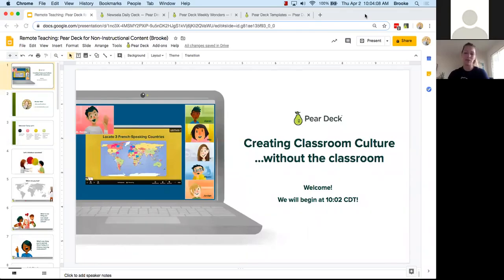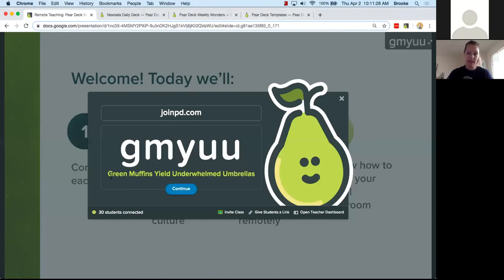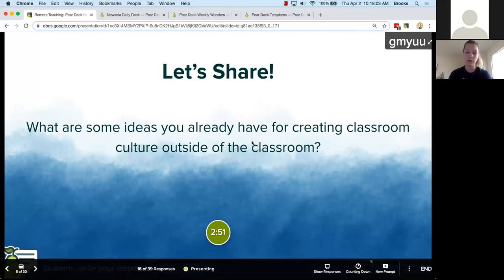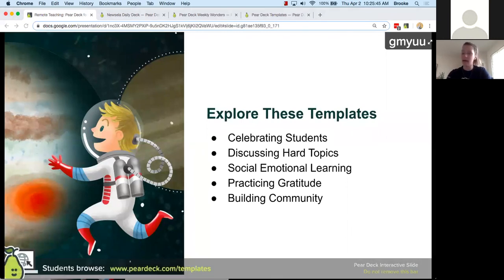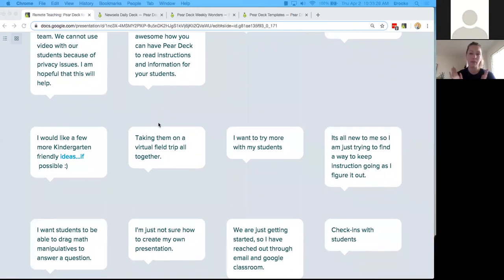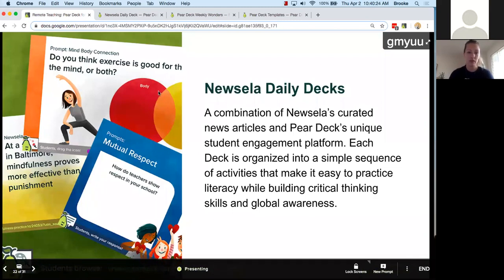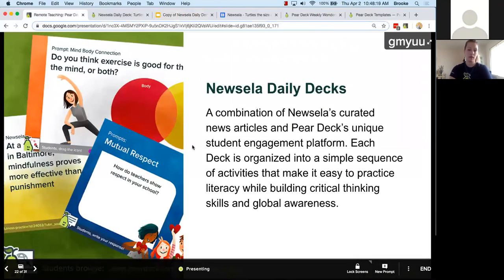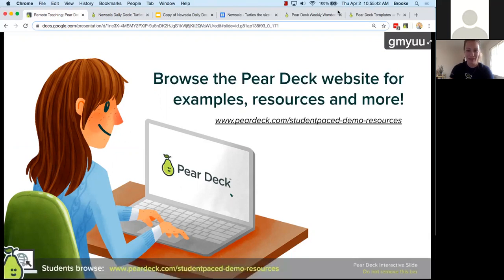Staying Connected to Students with Pear Deck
We know you're working hard to continue delivering powerful instructional content in a remote teaching environment, so we're focusing on bridging the distance via non-instructional content - get ideas for how to check in on your students health, learn more about how they're spending their days, or play a funny game.